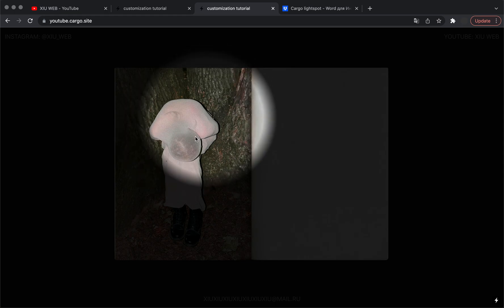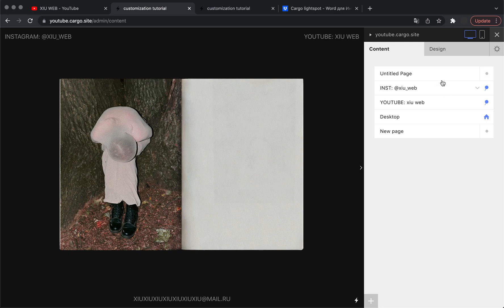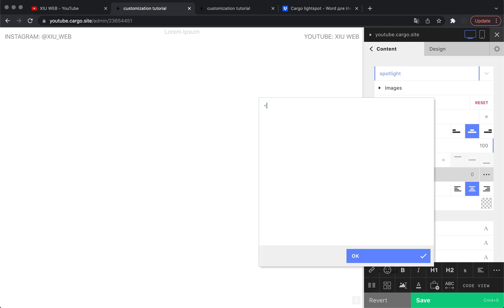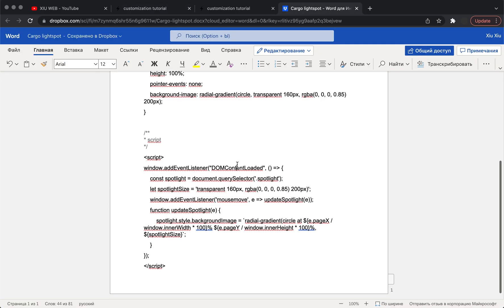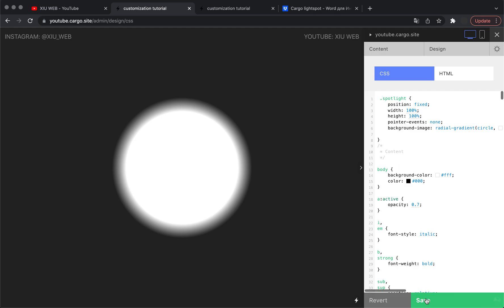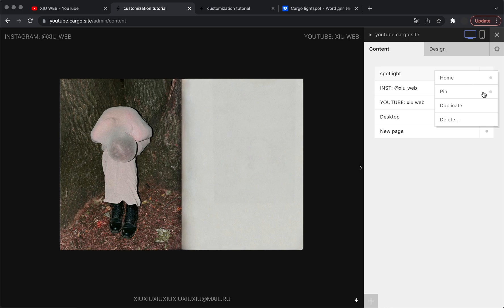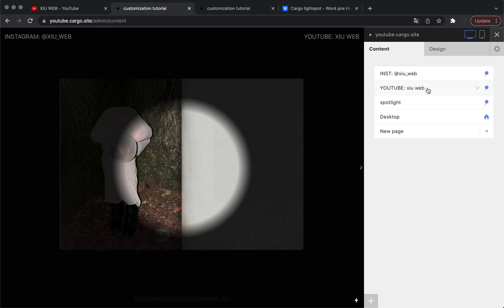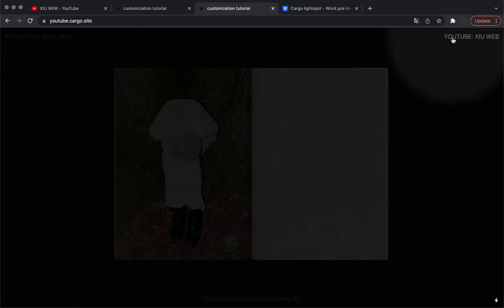Cagro Collective Light Spot effect (using CSS, HTML, JS)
You can apply this code to your Cargo Collective website if your page fits the screen size (no scrolling).